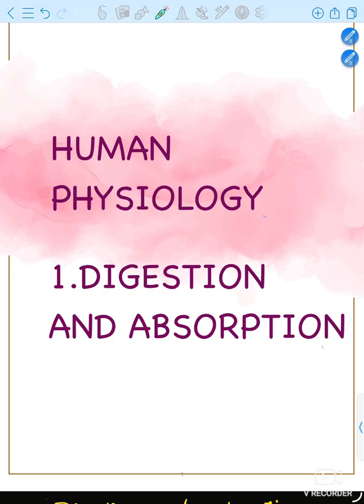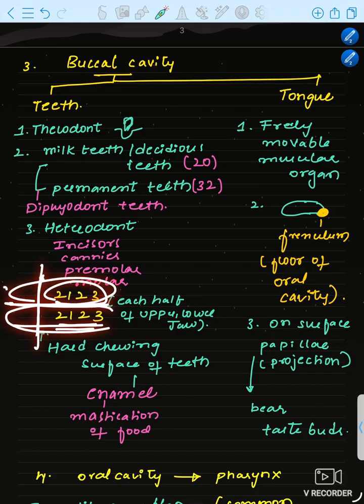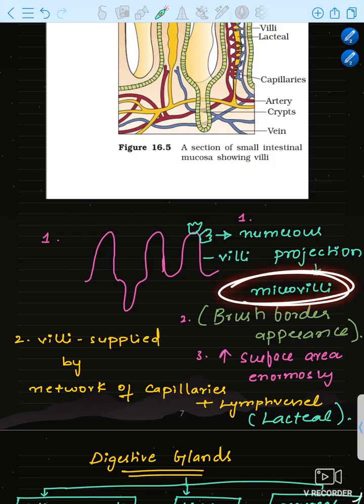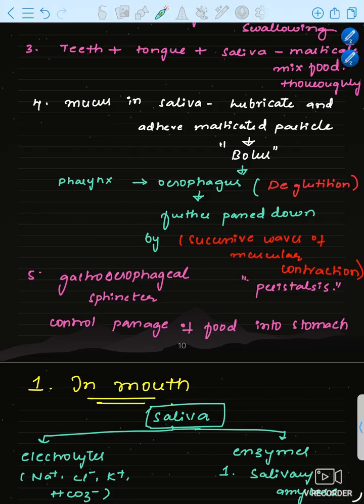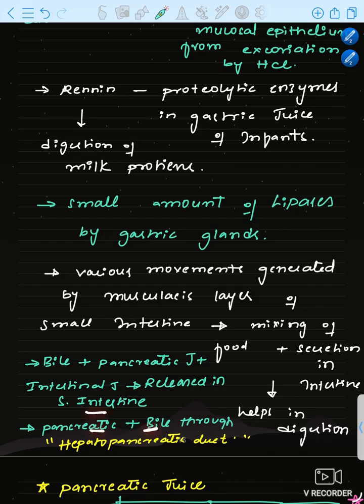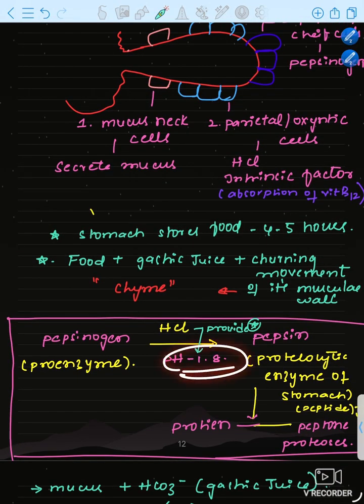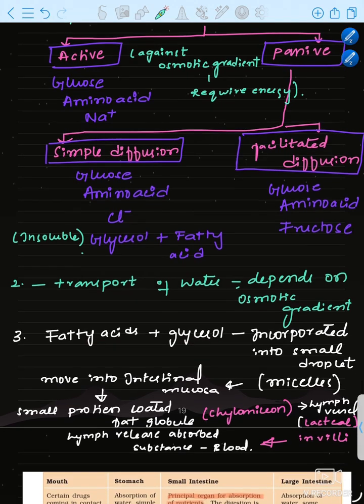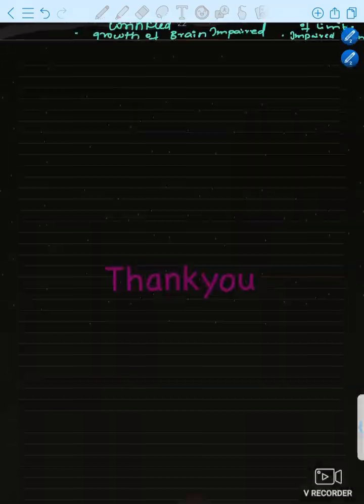“Digestion and absorption” in ONE SHOT SIMPLIFIED 🤍🔥Full Detailed NCERT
💖 Welcome to Biology with Aisha 🌿

In this lecture we will learn:
✨ Digestive System
✨ Enzymes
✨ Absorption Process
✨ NCERT Important Points
✨ NEET PYQ Concepts

Perfect for:
📚 NEET 2026
📚 NEET 2027

🌿 Cute + Easy Biology Lectures for NEET Aspirants